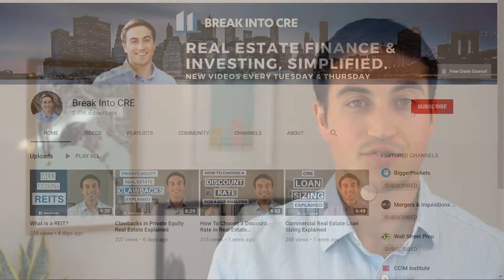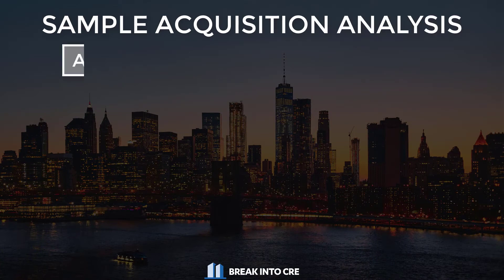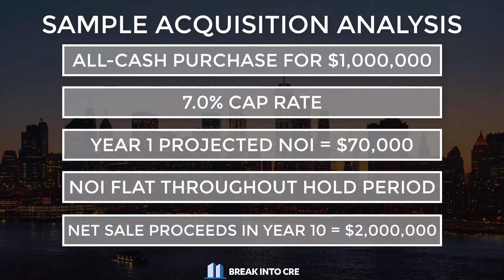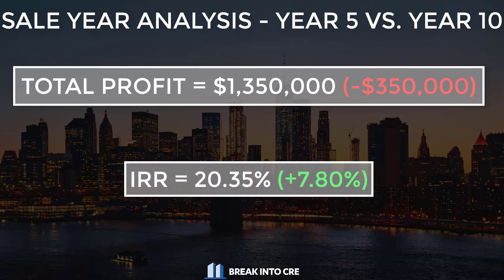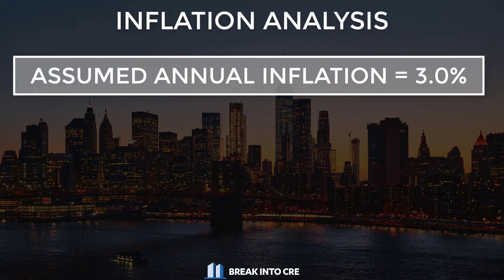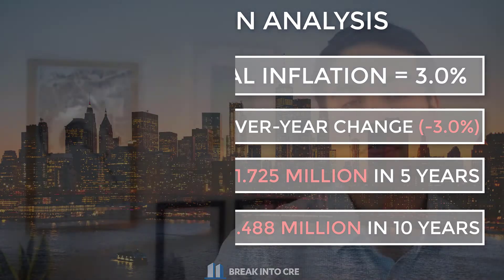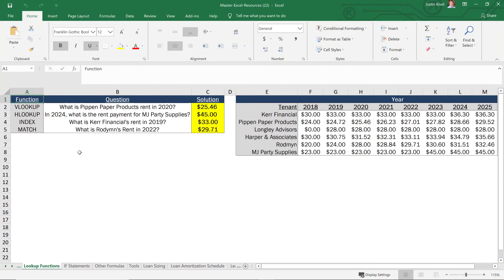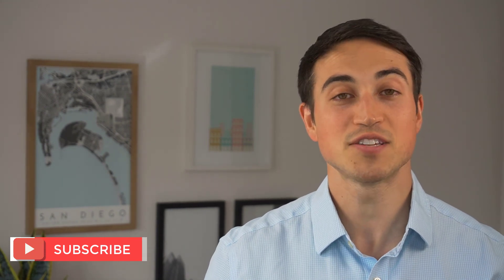Time Value of Money | Real Estate Finance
Time Value of Money | Real Estate Finance // The time value of money is one of the most widely used concepts in finance, but how is the time value of money in real estate used? The time value of money in real estate is one of the most commonly used measurements of how a real estate investment performs, and in this video, we'll break down the time value of money in real estate, how the time value of money is applied to real estate, and how you can use the time value of money in your next real estate investment analysis.